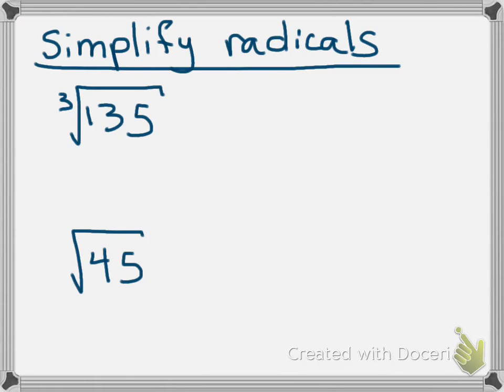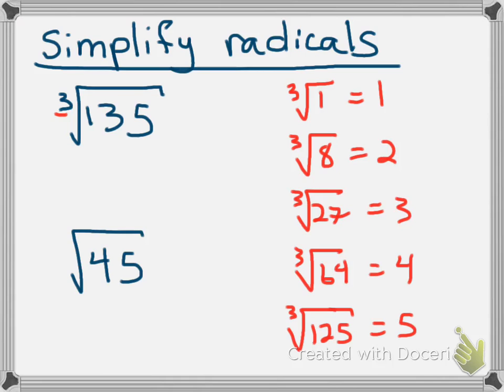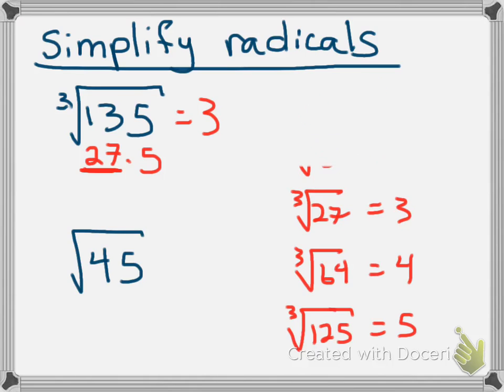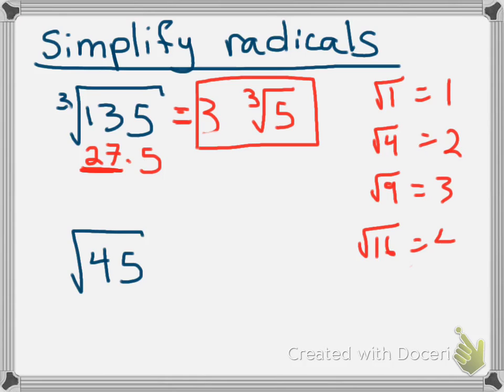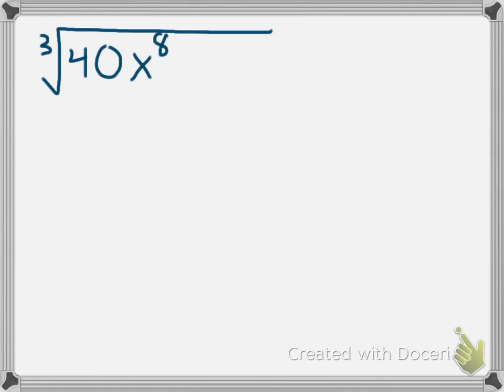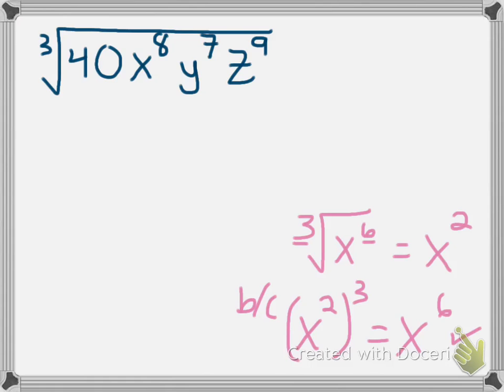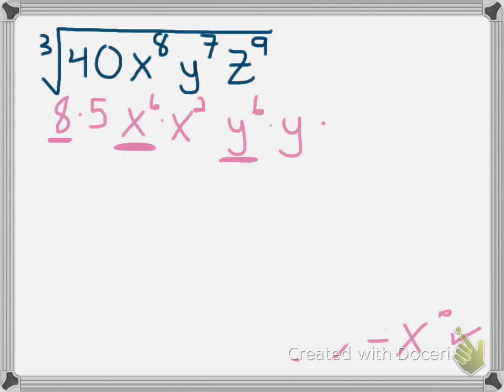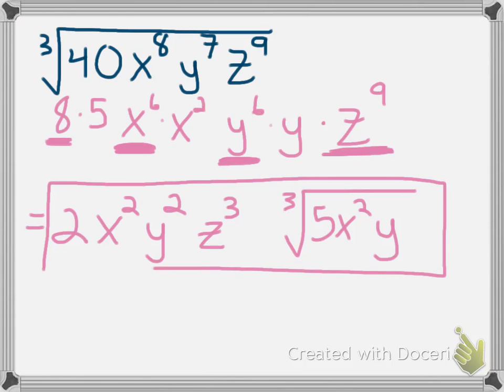Simplify Radicals (7.3)